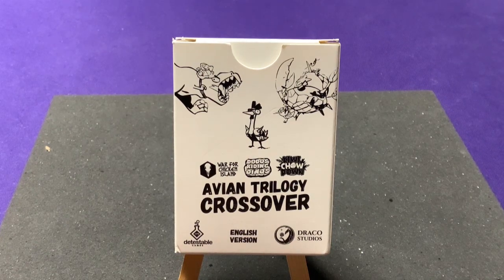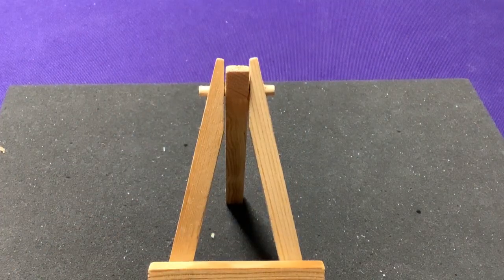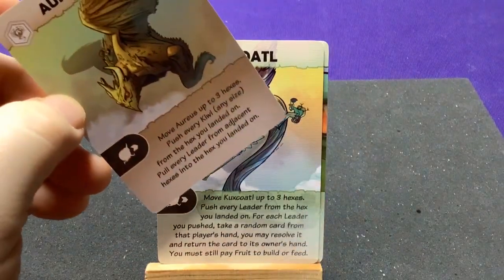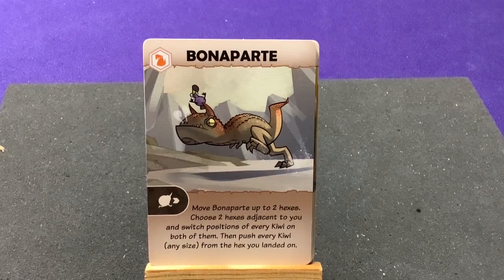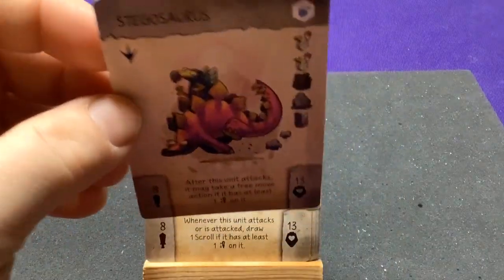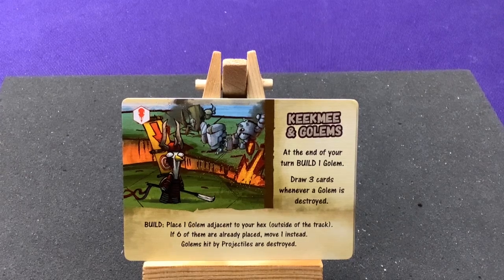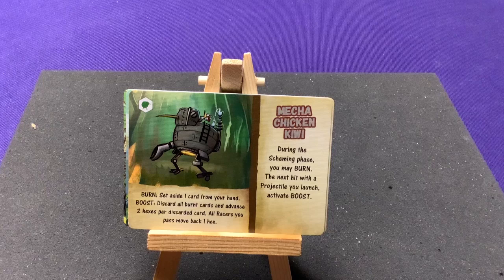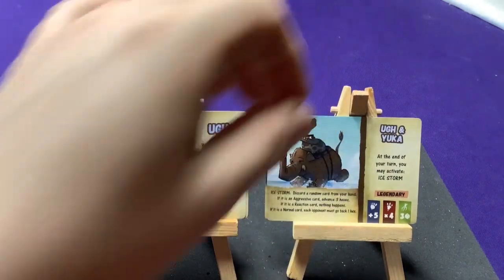Creature Kingdom games - Avian Trilogy Crossover pack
Unboxing the Avian Trilogy Crossover pack for the various Creature Kingdom games. This pack contains 108 card that let you use your minis from one game in another - making the ultimate crossover game.
Crossover games are: War For Chicken Island, Kiwi Chow Down, Dodos Riding Dinos, Dodos Riding Dinos: Double Dash + some promos and Kickstarter exclusives

*NOTE* This only comes with cards. There are no miniatures in the box.
It is intended that you own each game to crossover with BUT you could always substitute something for the miniatures of the game(s) you don't own.  --- Dodos Riding Dinos characters sometime require components from that game (tokens and special dice) that might not easily be substituted.